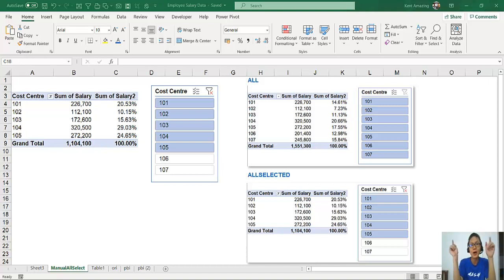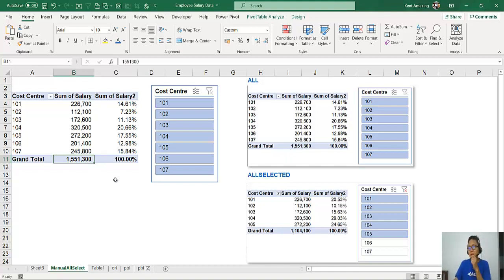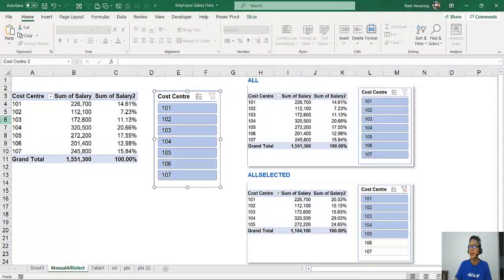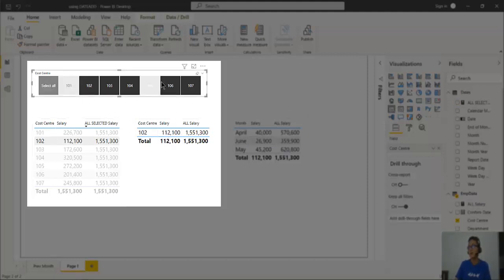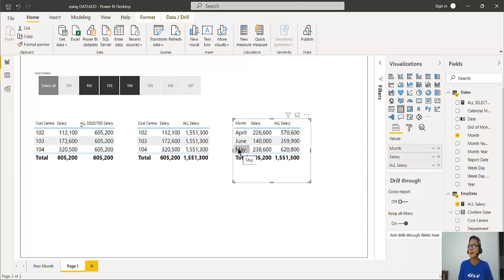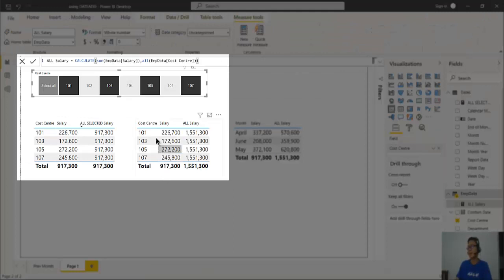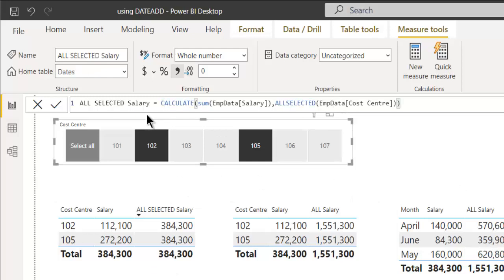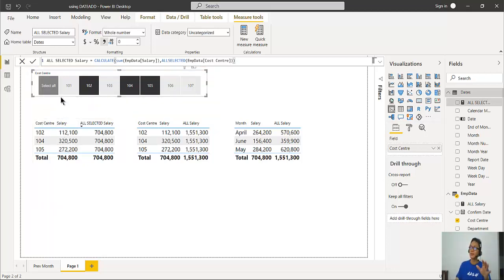Power BI L7 Pivot Table to Power BI using ALL vs ALLSELECTED